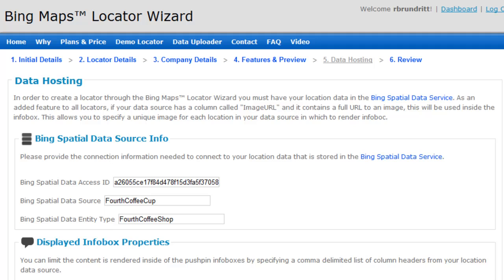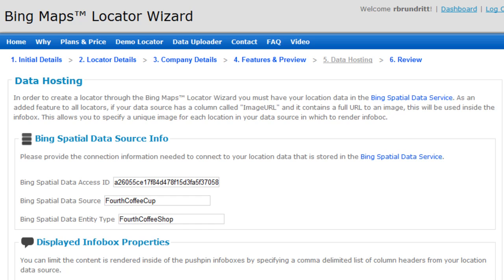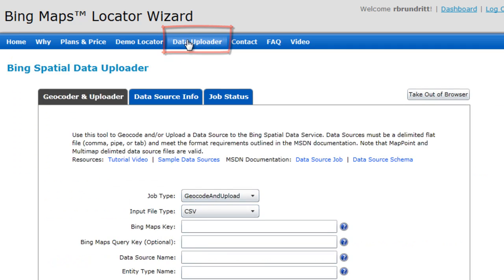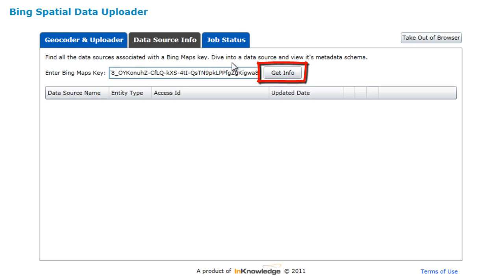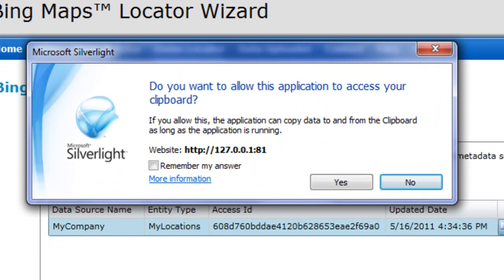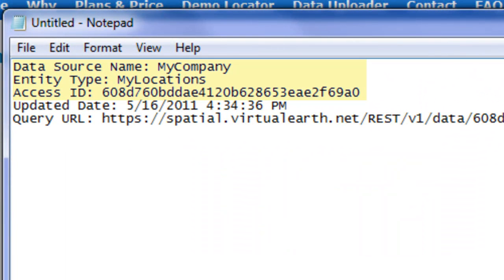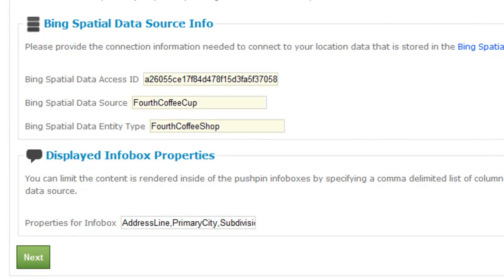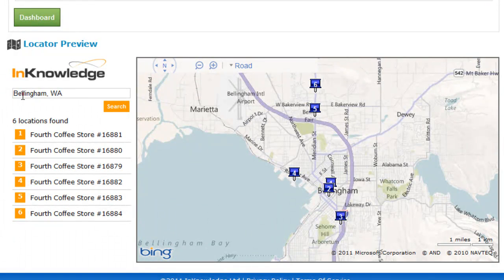Bing Maps Locator Wizard - Data Hosting Data Source Information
This video explains how to use the Data Uploader available in the Bing Maps Locator Wizard to retrieve information about location data sources stored in the Bing Spatial Data Services. This information is then used to fill in the Bing Spatial Data Source information section of the Data Hosting step in the locator wizard.